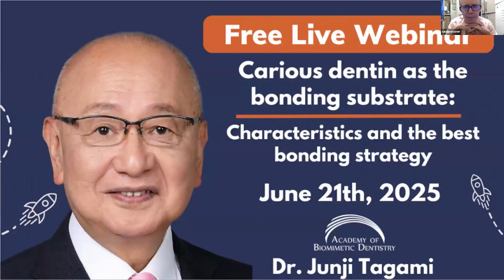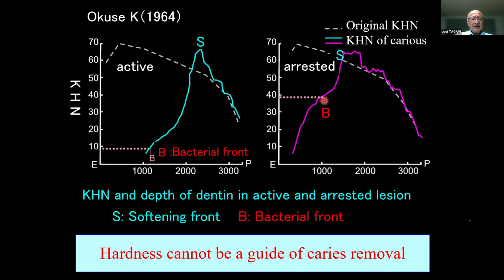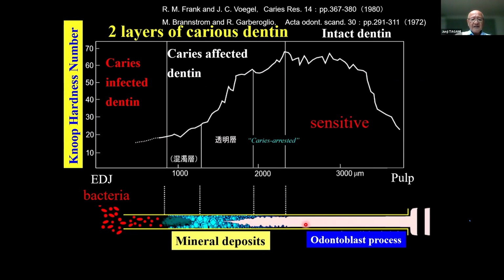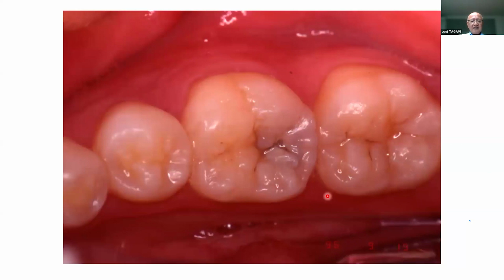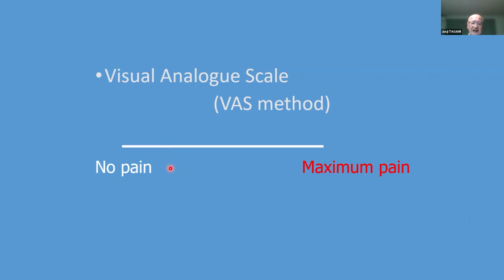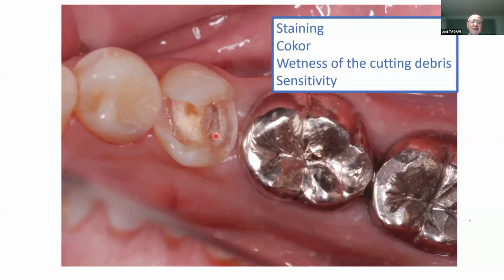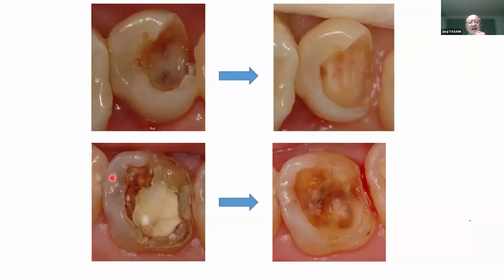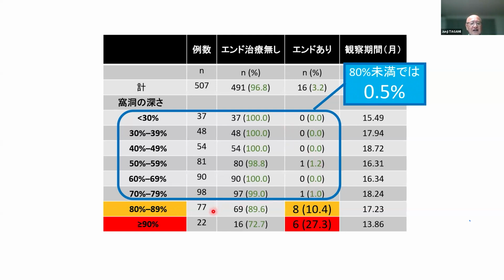Carious dentin as the bonding substrate: Characteristics and the best bonding strategy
To achieve the minimally invasive, i.e. pulp protecting, restoration, the selective caries removal method removing the infected outer carious dentin is required.

Standard technique to remove the outer carious dentin and its importance to prevent the post operative sensitivity are overviewed.

The remained caries affected dentin, as the bonding substrate, is demonstrated, and its bonding strategy is shown. The decreased mineral contents in the dentin as well as its smear layer are the hazard of bonding.

To recover the bonding, the SLDP method, including the applications of NaOCl and sulfinate salt provided as the dual cure activator (DC activator) is recommended. Its clinical procedures and bonding mechanism are demonstrated. DC activator enables the immediate bonding to bleached and endo-treated teeth.
👉Understanding the characteristics of the caries affected dentin
👉 Discover the scientific evidence supporting minimally invasive approaches, enhancing your confidence in adopting these practices.
👉Bonding mechanism to caries affected dentin
👉Best bonding strategy for the caries affected dentin
👉SLDP (smear layer deproteinization) method
👉Application of dual cure activator to various compromised teeth

🎥 Watch the Full Webinar:
👉 Already a member of the Academy of Biomimetic Dentistry?
🚀 Not a member yet? Join today to unlock this and more expert content!